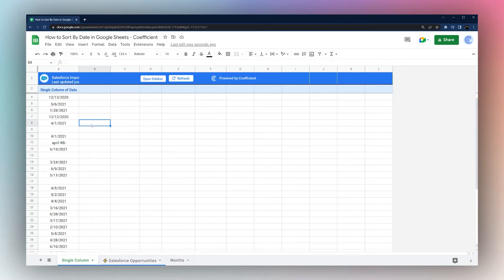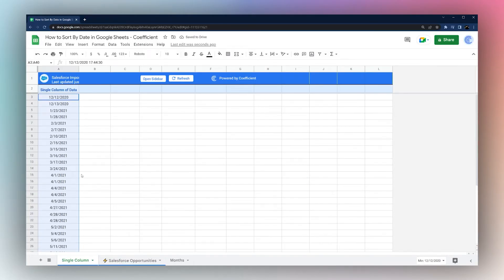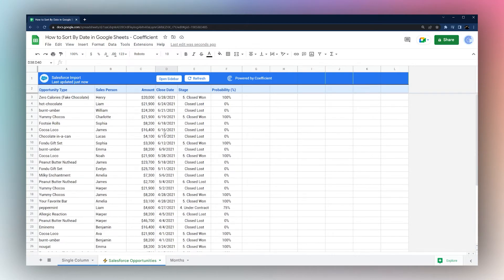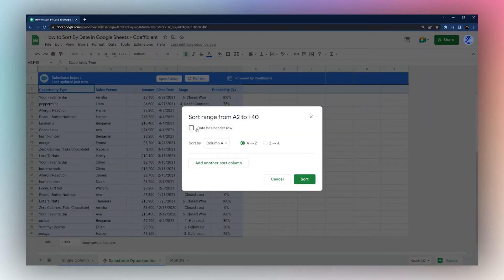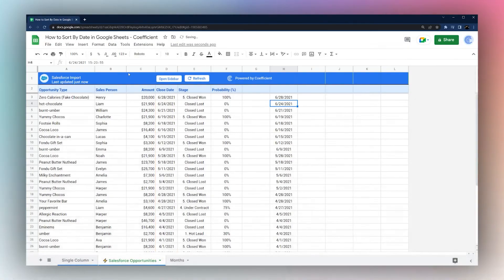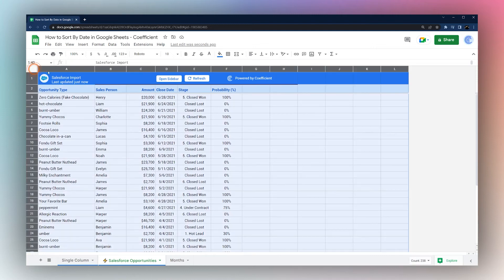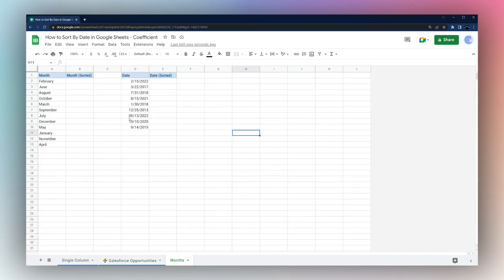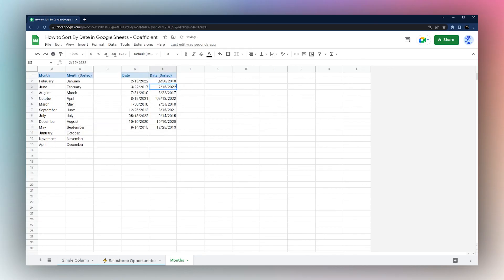How to Sort by Date in Google Sheets: The Ultimate Walkthrough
Need to sort by date in Google Sheets? You may have not been able to find information on your exact use case. We've got you covered in this ultimate walkthrough.

Learn how to sort by single columns, multiple columns, or with multiple criterial. On the way, learn how to convert dates to numbers, how to setup date validation, and more.

Video Timeline
00:00: Introduction on How to Sort by Date in Google Sheets
00:21: Sort by Single Column in Google Sheets
00:45: Convert Date to Number in Google Sheets
01:19: Sort Multiple Columns in Google Sheets
02:27: Date Validation in Google Sheets
03:16: Sorting by Multiple Criteria in Google Sheets
04:17: Sort Formula in Google Sheets
05:45: Using Filters to Sort in Google Sheets
07:00 Sorting by Month in Google Sheets